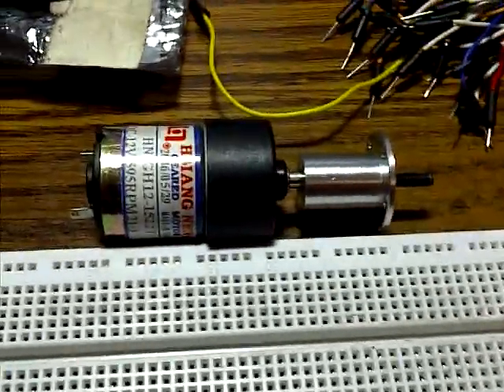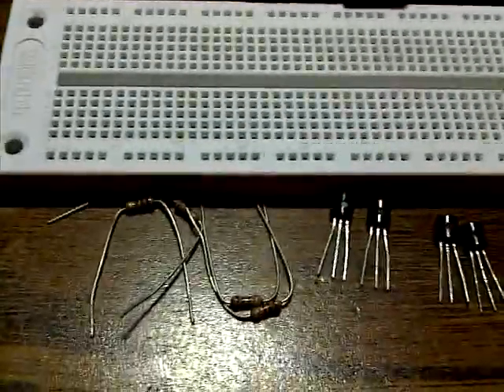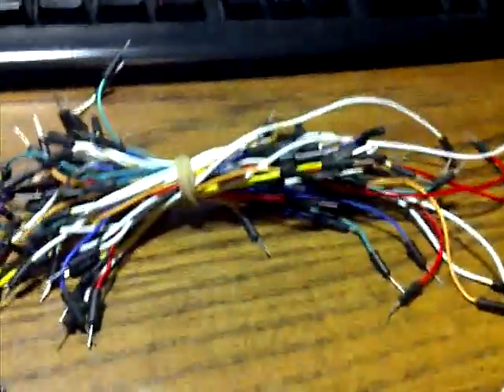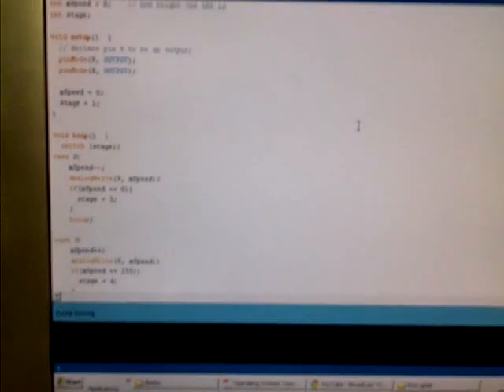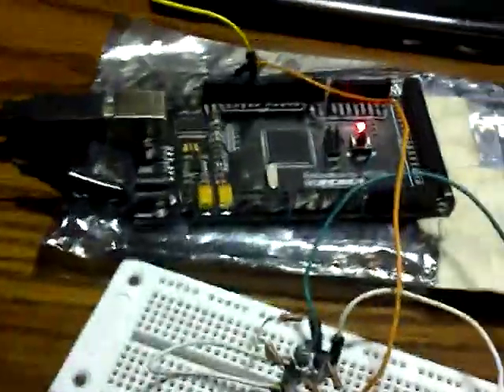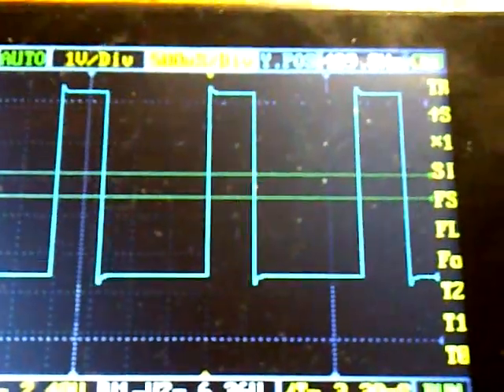How to build a bidirectional PWM motor controller using an Arduino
How to build a two-direction motor controller. For faster motors, use N-channel MOSFETS. Otherwise NPN transistors are fine. Here is the code:

int mSpeed = 0;
int stage;

void setup()  {

  pinMode(9, OUTPUT);
  pinMode(8, OUTPUT);

  mSpeed = 0;
  stage = 1;

void loop()  {
  switch (stage){
case 2:
    mSpeed--;
    analogWrite(9, mSpeed);
    if(mSpeed == 0){
      stage = 3;
    break;

case 3:
    mSpeed++;
    analogWrite(8, mSpeed);
    if(mSpeed == 255){
      stage = 4;
    break;

case 4:
    mSpeed--;
    analogWrite(8, mSpeed);
    if(mSpeed == 0){
      stage = 1;
    break;

case 1:
    mSpeed ++ ;
    analogWrite(9, mSpeed);
    if(mSpeed == 255){
      stage = 2;
    break;